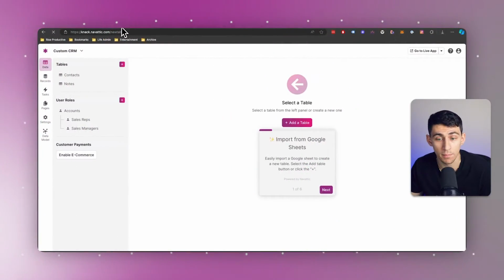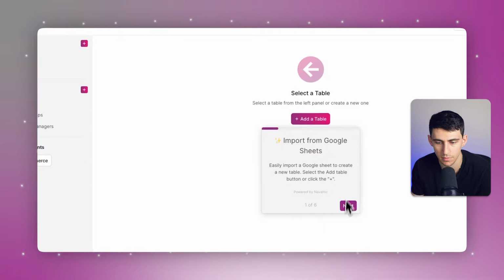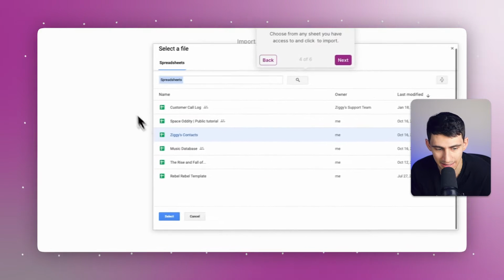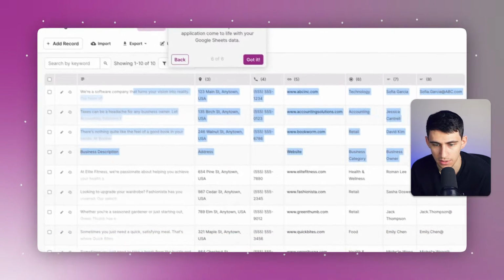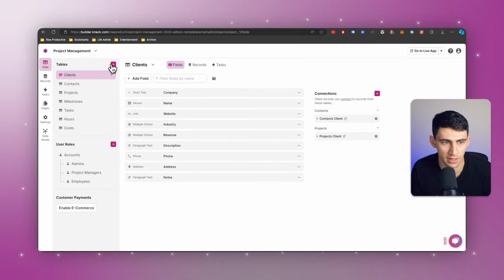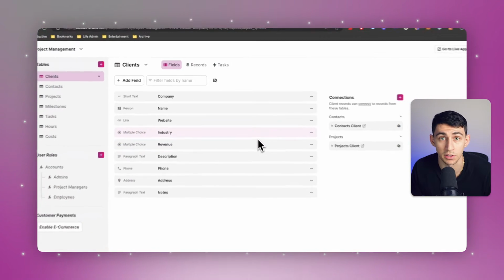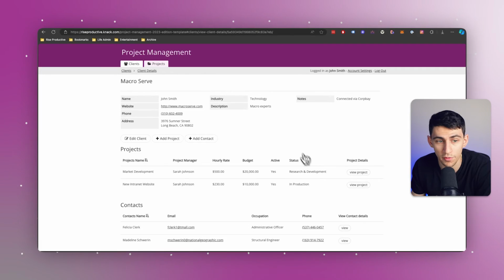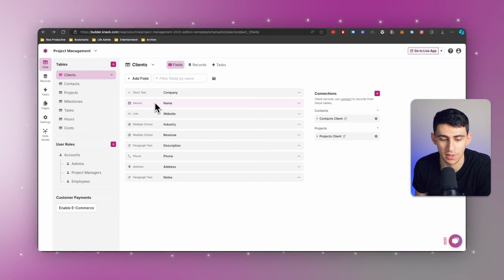How to Integrate Google Sheets Data With Your Knack App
Learn how to add Google Sheets data to your Knack apps.